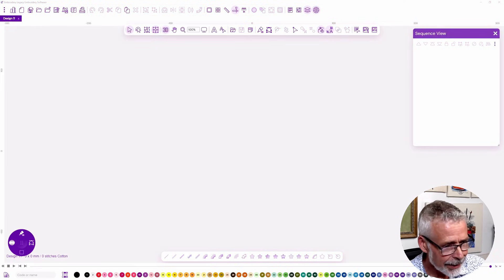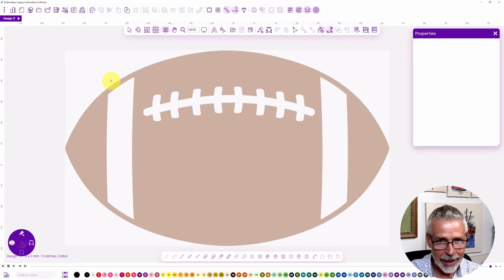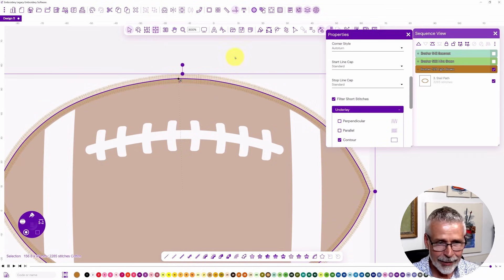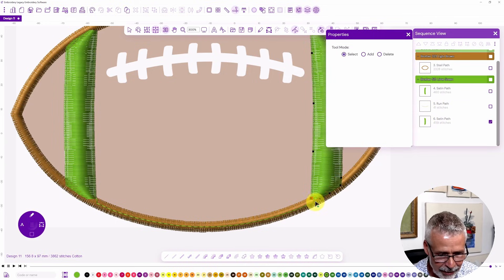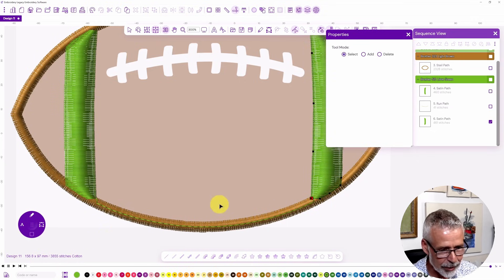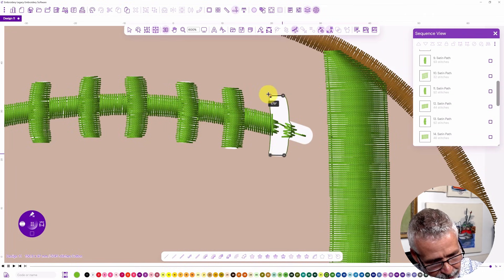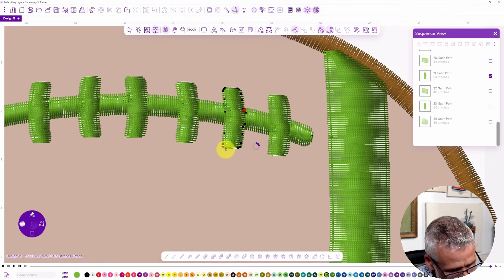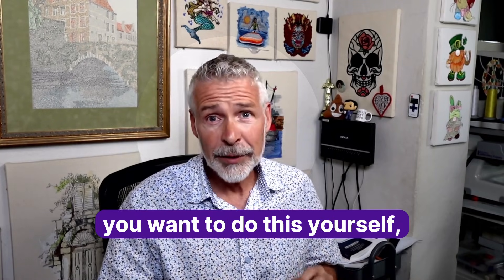Appliqué Digitizing Made Simple | Football Design Step-by-Step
Automation can save you time — but only if you understand what it’s actually doing.

In this embroidery digitizing tutorial, we create a football appliqué design step by step using Embroidery Legacy software, letting automation handle the heavy lifting while applying real digitizing theory to control stitch quality. You’ll see exactly when to trust automation and when to step in so your design stitches clean, holds up after washing, and doesn’t fight the fabric.

This lesson covers appliqué digitizing, satin stitch limits, stitch length rules, underlay decisions, and clean pathing techniques for embroidery on sweatshirts and knit fabrics. We also walk through measuring stitch widths, preventing long satin stitch issues, managing stitch direction, and refining auto-generated appliqué shapes for professional results.

If digitizing still feels hit-or-miss, this video connects the dots between automation tools and foundational embroidery theory — so you’re not guessing why a design works (or doesn’t).

Inside this tutorial, you’ll learn:

How to digitize an embroidery appliqué using automation correctly
When satin stitches work — and when they don’t
How underlay affects stability on knits and sweatshirts
How to prevent looping, puckering, and stitch separation
How to clean up auto-generated stitches without slowing down

If you want faster digitizing without sacrificing stitch quality, this is the workflow you need.

📍 Chapters
0:00 Why automation isn’t magic
0:38 Free digitizing 101 overview
1:11 Load artwork & set size
1:16 Measuring for stitch decisions
2:22 Why appliqué solves satin limits
3:22 Appliqué setup & placement
5:03 Refining applique underlay
5:47 Digitizing the satin details
8:17 Managing stitch direction & flow
10:14 Manual underlay for clean results
13:02 Completing the applique details
16:32 Stitch order & sequencing
17:45 Final stitch count & export
18:16 Key digitizing takeaways